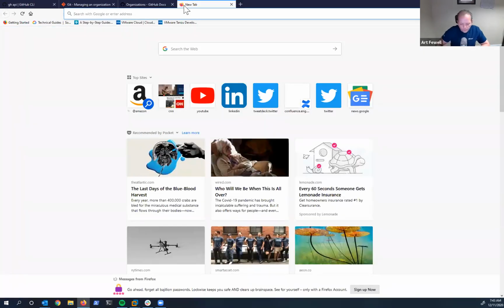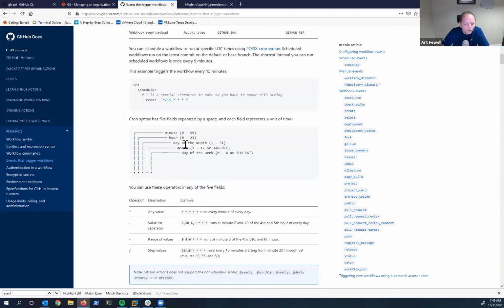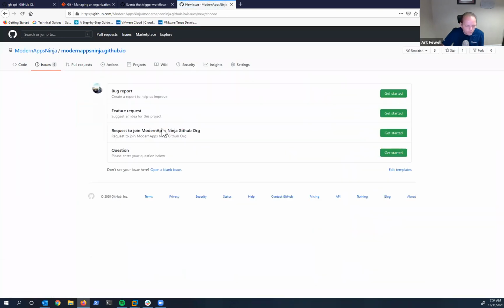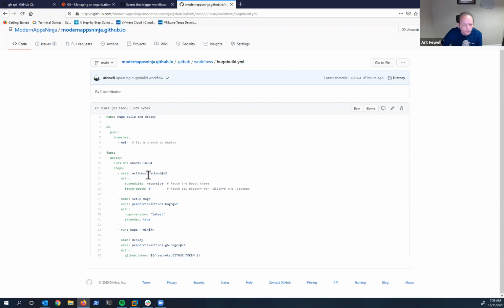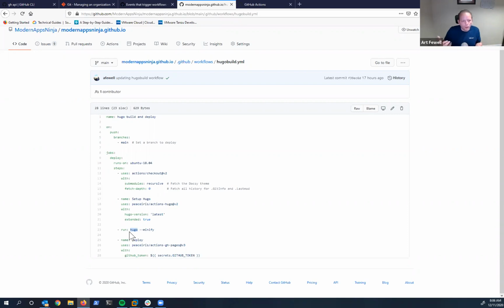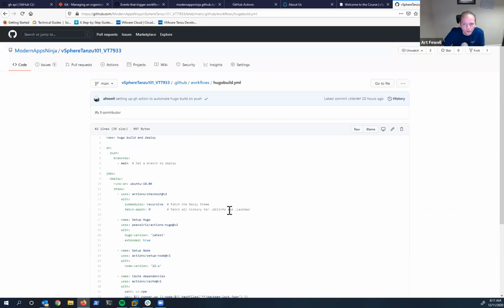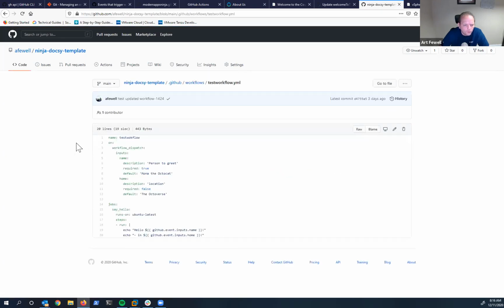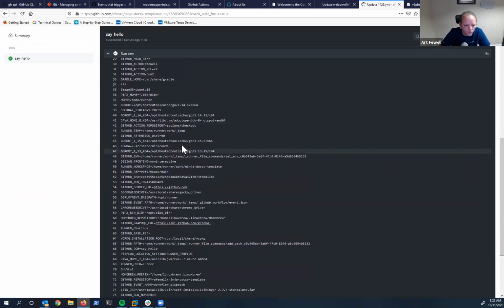Github Actions intro & overview + automating Hugo builds - ModernApps Ninja Office Hours 12-11-2020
In this video we provide an intro and overview of github actions with simple examples of how we use github actions to automate hugo builds for ModernApps Ninja static sites, and provide some tips for getting started with bootstrapping actions with manually initiated workflows.